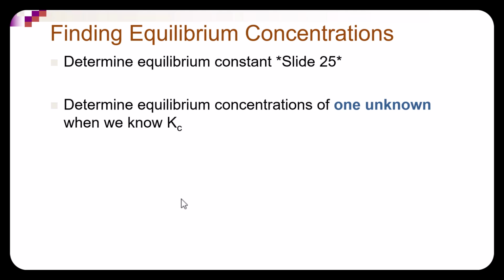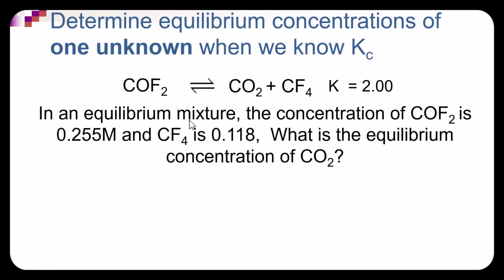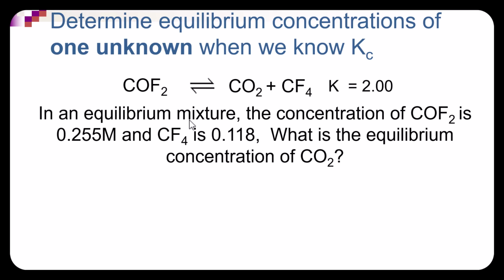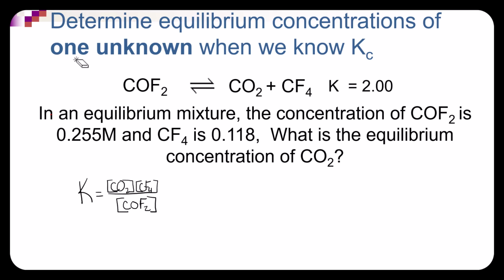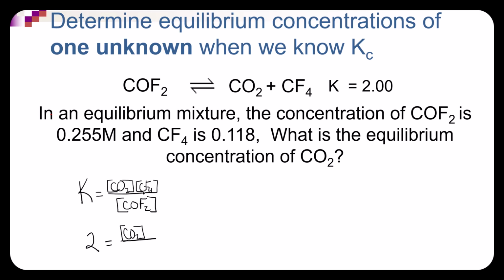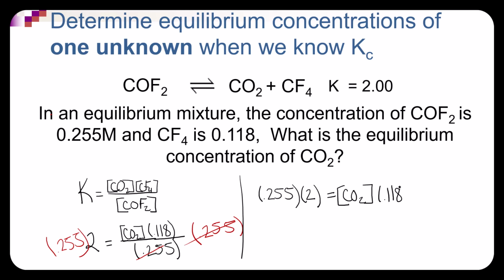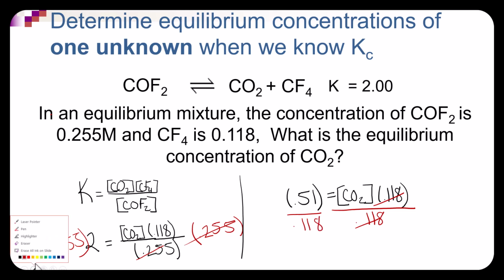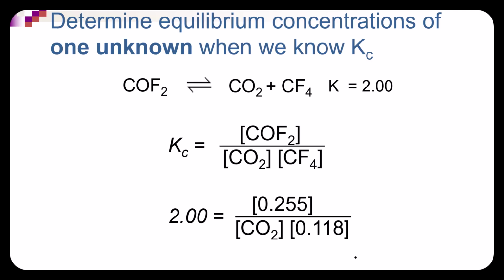Determine equilibrium concentrations of one unknown when we know Kc